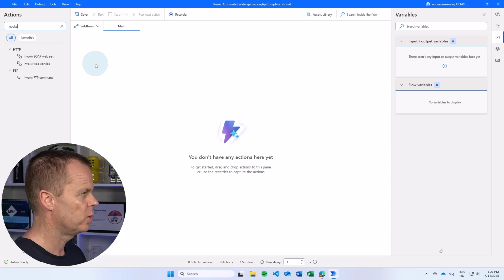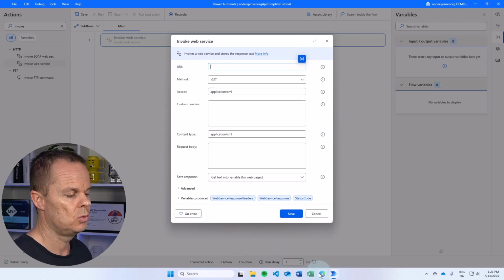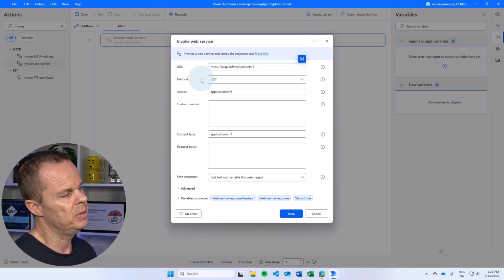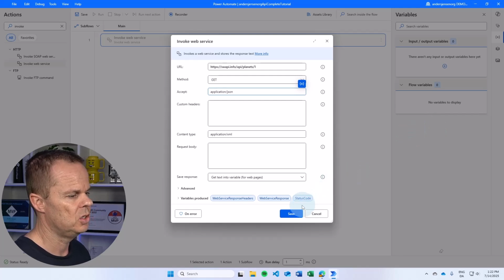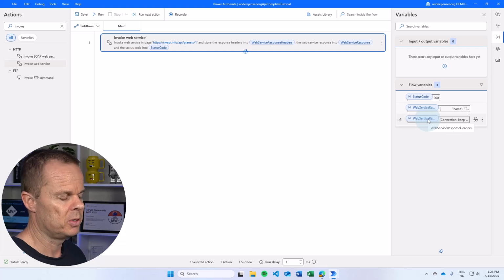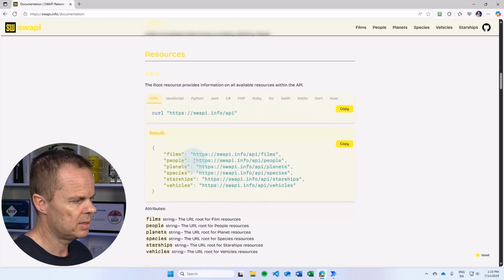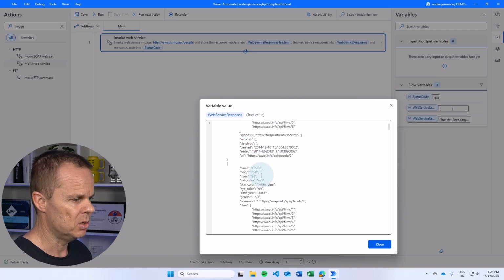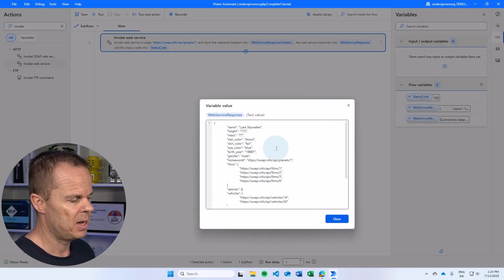Get Started with API Calls in Power Automate Desktop (Invoke Web Service)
Learn how to get started with API calls in Power Automate Desktop using the Invoke Web Service action. This beginner-friendly tutorial walks you through the essential steps of making a simple GET request to a public REST API. You learn how to set up the action, paste in the URL, and inspect the response using built-in Power Automate Desktop tools. No coding needed, just a clear and practical introduction to API calls.

TOP LEARNINGS
🔹 How to use Invoke Web Service in Power Automate Desktop
🔹 How to make your first GET request to a REST API
🔹 How to inspect and validate API responses in Power Automate Desktop

By the end of this video, you know how to create your first API call in Power Automate Desktop. You understand how to configure the Invoke Web Service action, use the right settings for a basic GET request, and check that the connection works as expected.